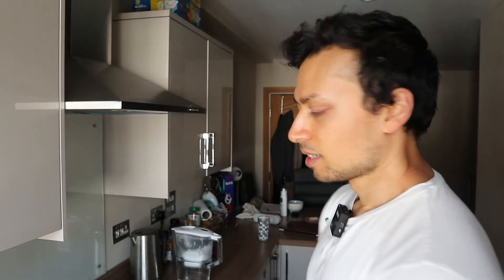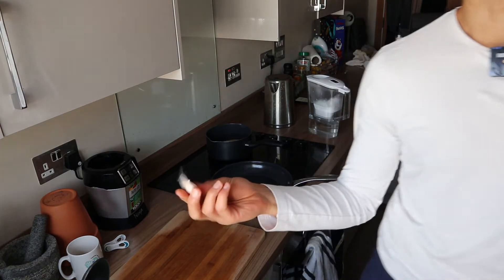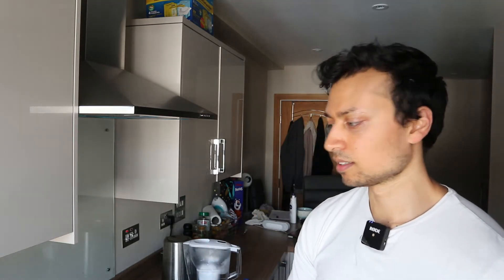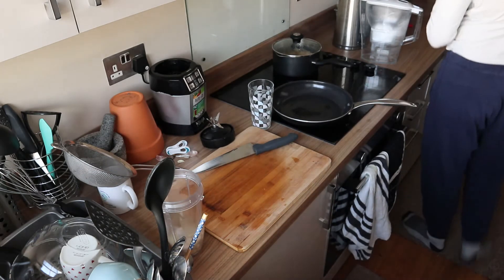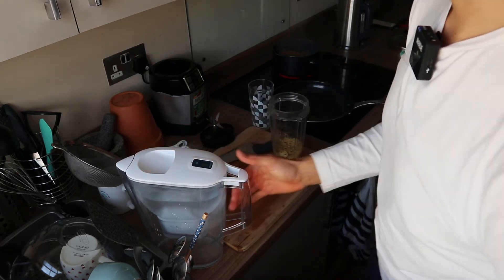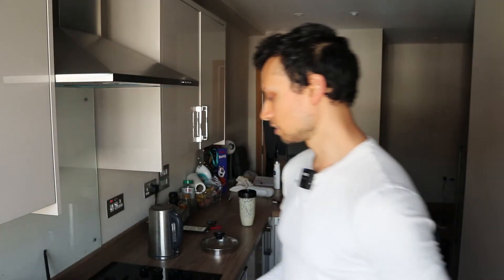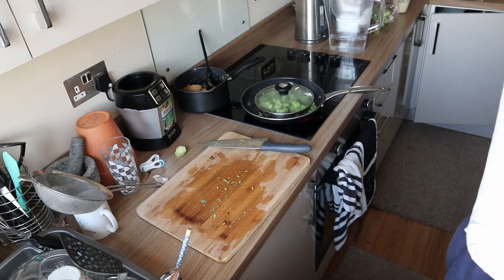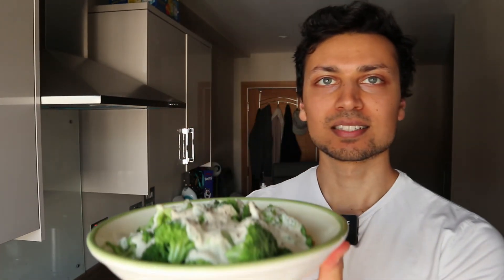BROCCOLI and CREAMY CASHEW SAUCE with Nutritional Yeast | Real Time Food # 3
Food made on the fly without planning or preparation. Everything in real time. Highly nutritive stuff.